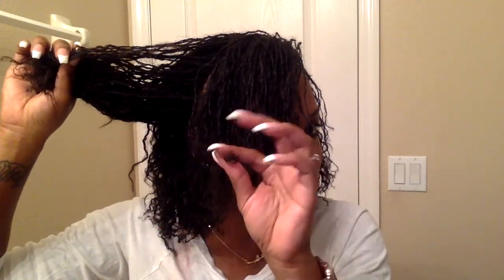9 Month Update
Hey ya'll sorry I am posting my 9mth video a month late. In this video I measure my length for the 1st time! :)

Join me on my sister-locks journey! Let me know if there are any topics you'd like me to talk about in my next video!

~RECORDING, EDITING, MUSIC~
CAMERA—— CANON T3I, IPHONE, MACBOOK
EDITING—— IMOVIE 10
AUDIO—— MIC ON CAMERA, OR PHONE

My hair info
Loose hair texture- 3c front 4a and 4c
10-12 inches starting loose hair length
Consultation November, 2016
Installation Dec 27-31, 2016
43 total hours Installation
4 Point Rotation